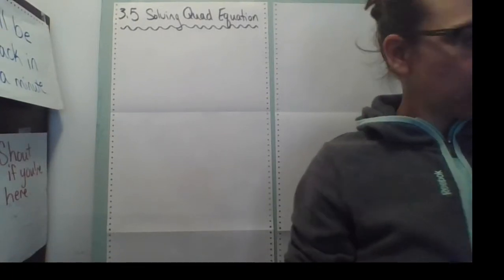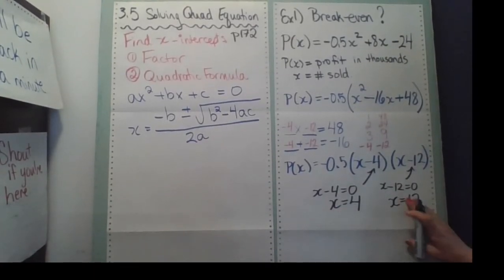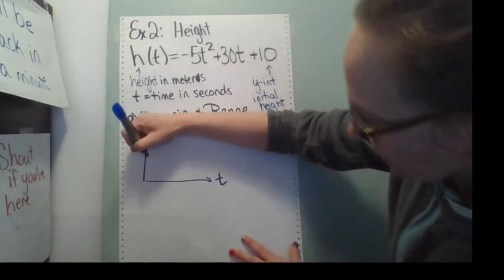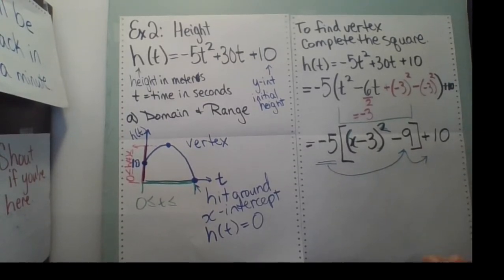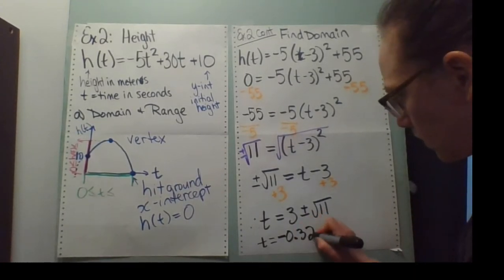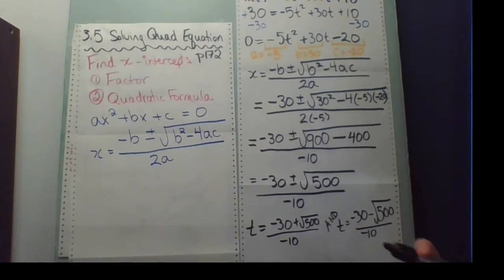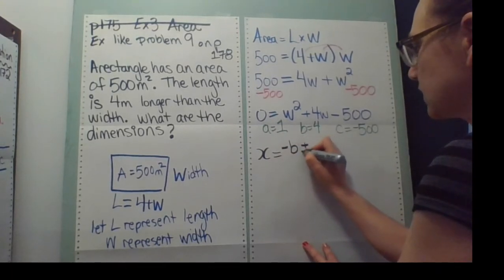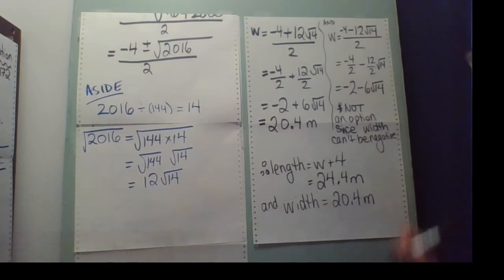MCR3U 3 5 Solving Quadratics